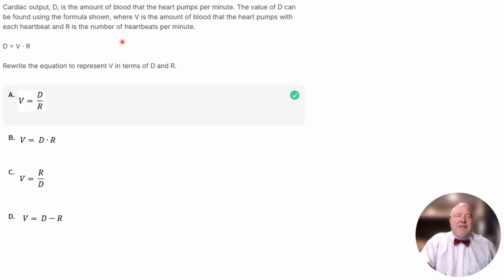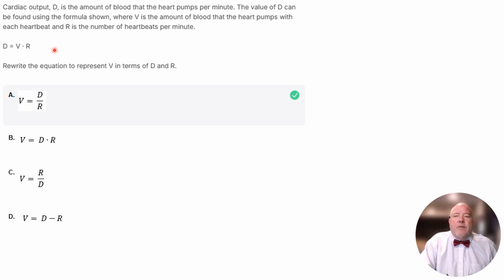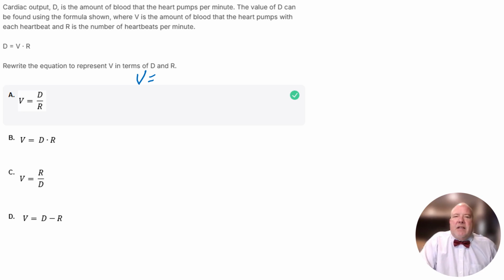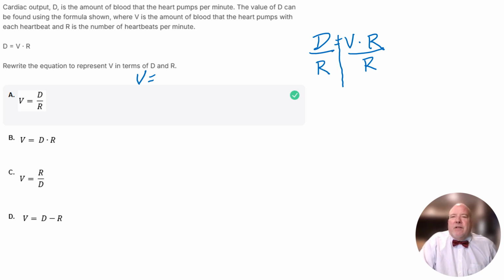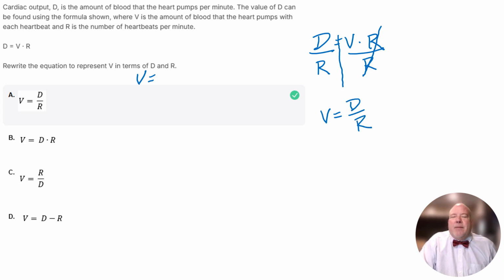How to Solve a Literal Equation (T1Q32)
Learn how to manipulate a literal equation to solve it in terms of a given variable using an example problem.